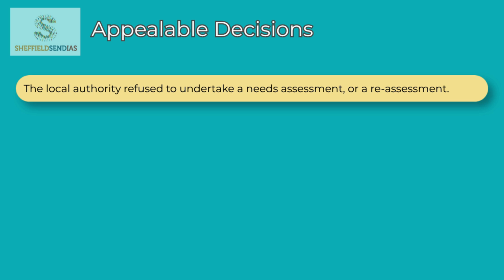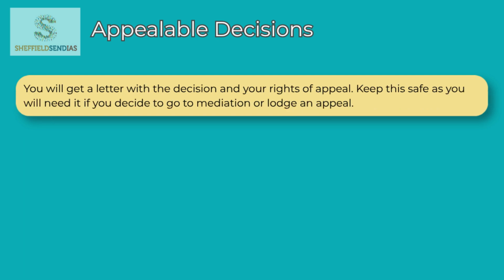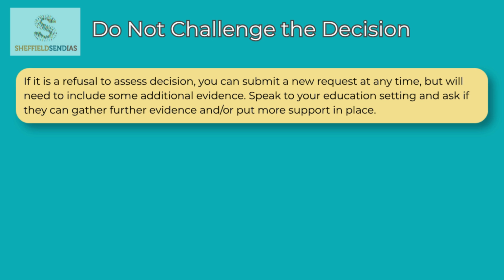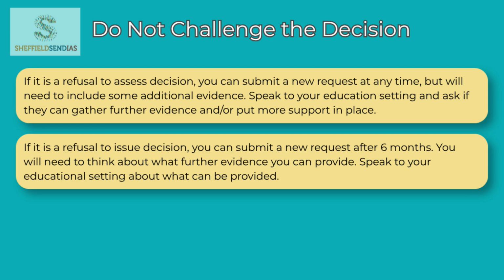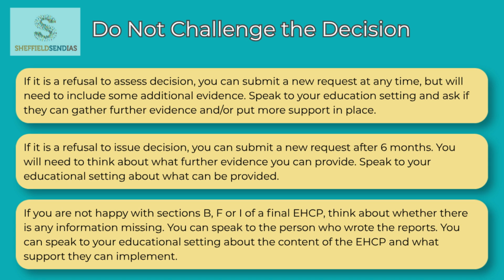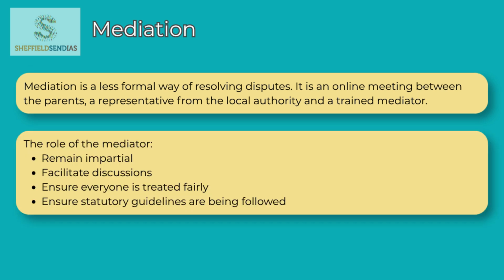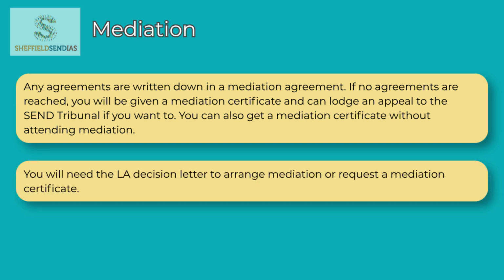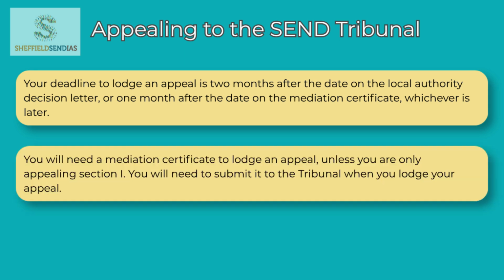LA Decisions and Your Options | Sheffield SENDIAS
Has the local authority made a decision about an EHC needs assessment or EHCP that you disagree with? This video explains the decisions you can challenge, the options available to you, and what to expect from mediation and the SEND Tribunal process.

In this video, we cover:
- Which local authority decisions carry a right of appeal
- Your options following these decisions
- Mediation and how it works
- When a mediation certificate is required
- Appealing to the SEND Tribunal
- Important appeal deadlines and timescales
- Which appeal form you need to use

This video is designed for parents, carers and young people who want to understand their rights and the options available when they disagree with a local authority decision about SEND support.

Find out more about your options if you don't agree with something in a final EHCP